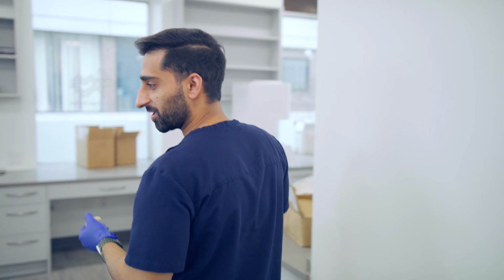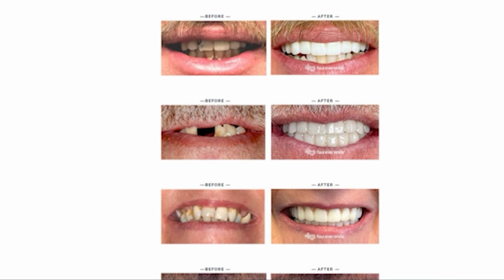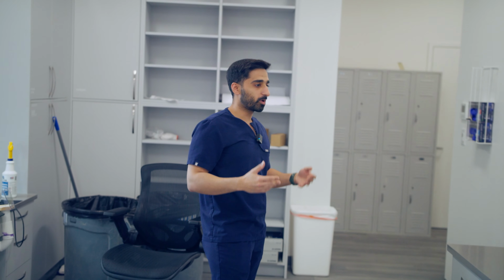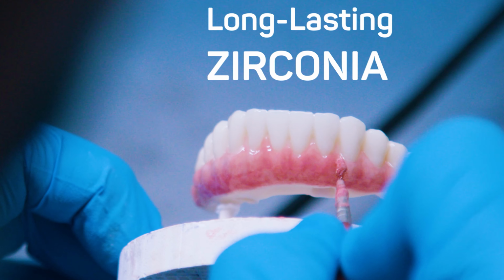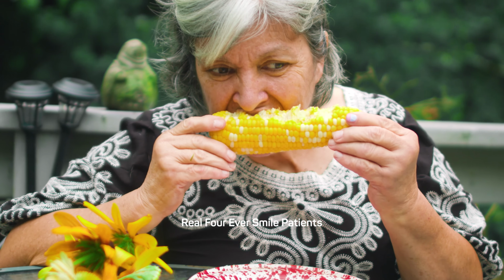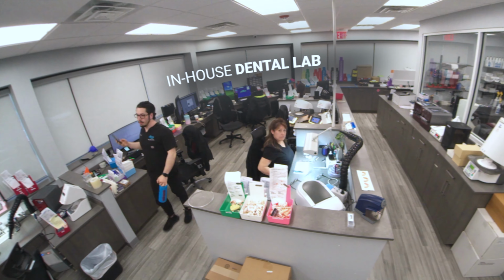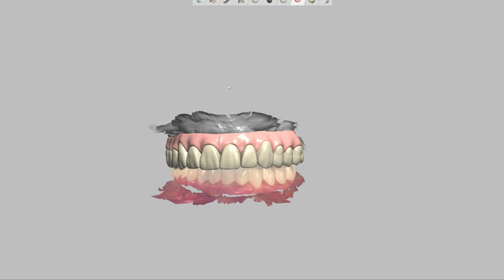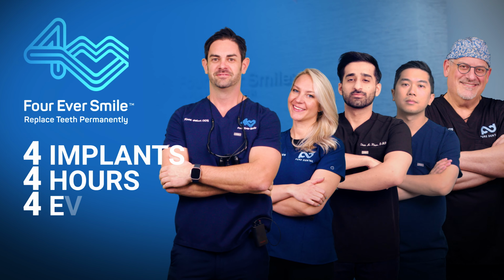Dr. Khan "When Dental Implants are the ONLY Solution" │ The Four Ever Smile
At Four Ever Smile, Dr. Khan, DMD, explains our approach to restoring broken and missing teeth using a cutting-edge, digital process that ensures the highest quality results. Dental implants are often the best—and sometimes the only—solution when teeth can no longer be saved. The Four Ever Smile method is the result of years of research, testing, and refinement to achieve the exceptional results we provide today.

Our new office in Garden City is our largest yet—and is ready to change thousands of smiles.

For a complimentary consultation, book today!